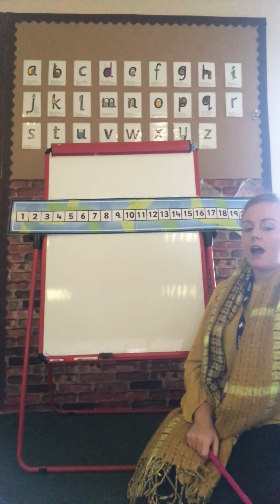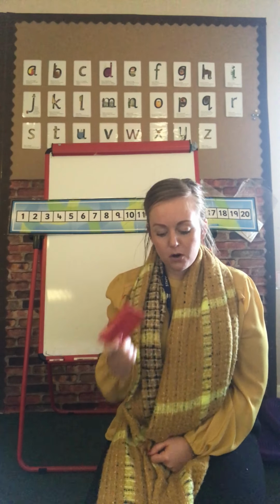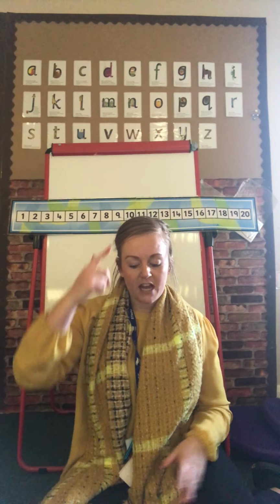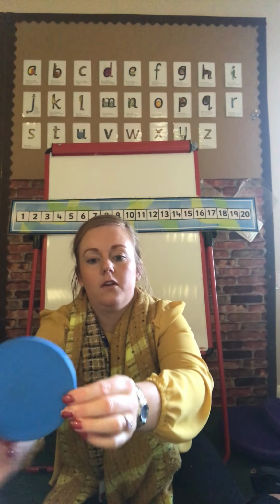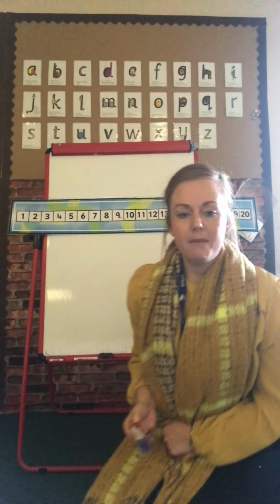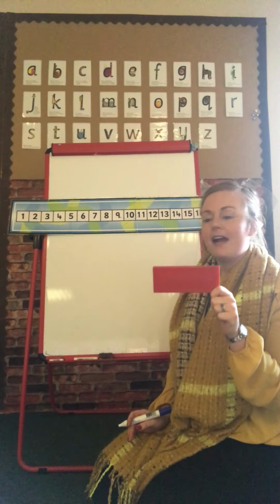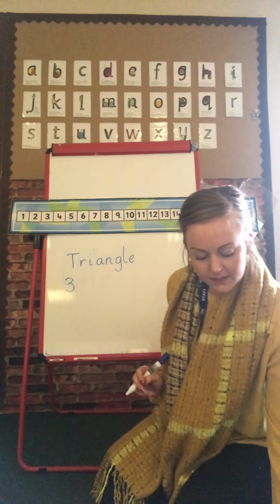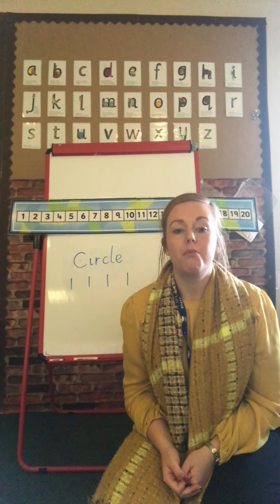Reception Friday 8th Jan Maths